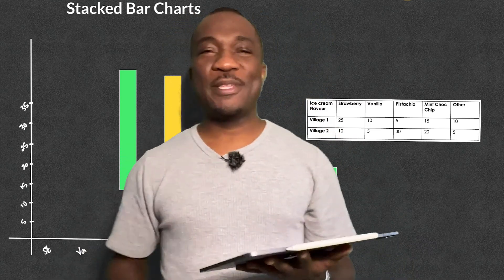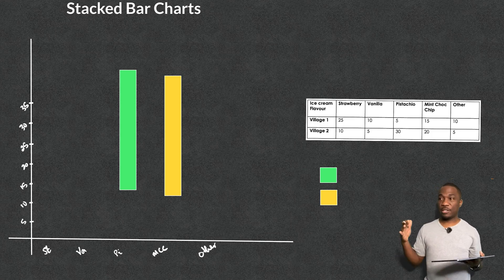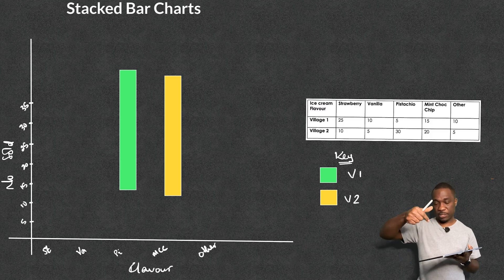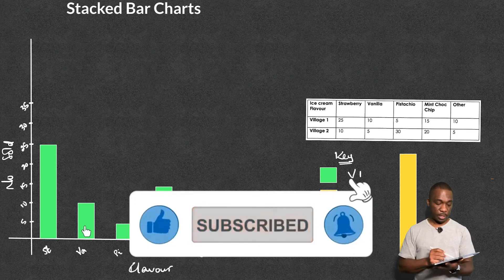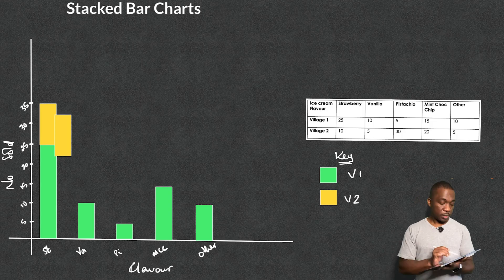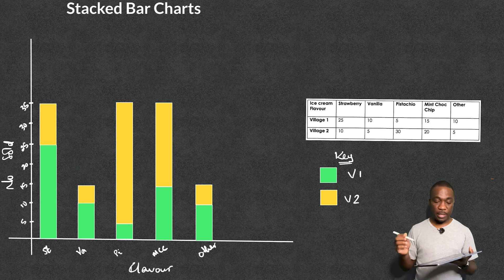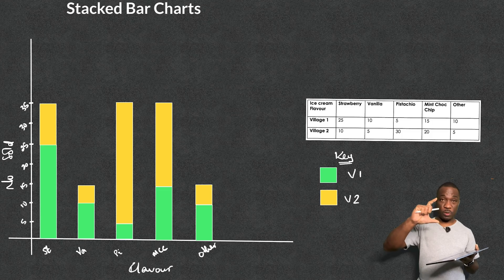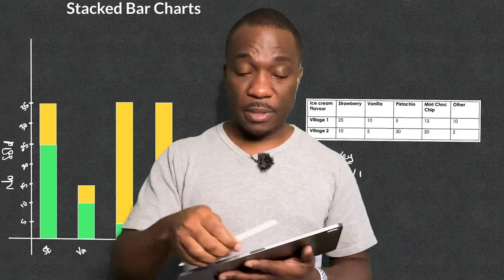How to draw and interpret Stacked Bar Charts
In this video, we review what we did in the first two parts of the bar chart series then finish off with stacked bar charts. This is also known as a composite bar chart. We are still looking at how this relates to a business model and how you can use it to order stock and maximise sales.